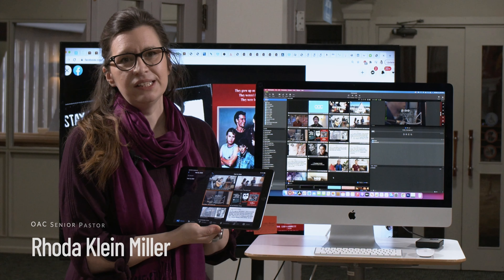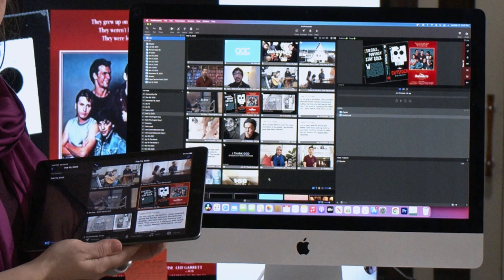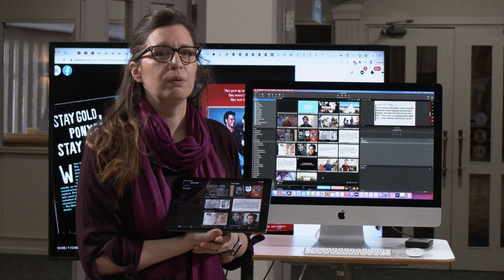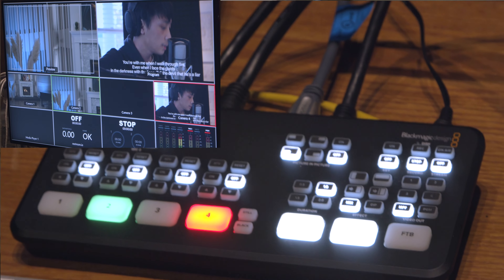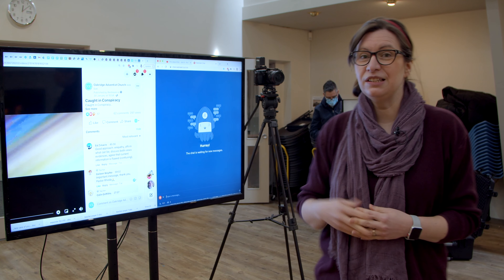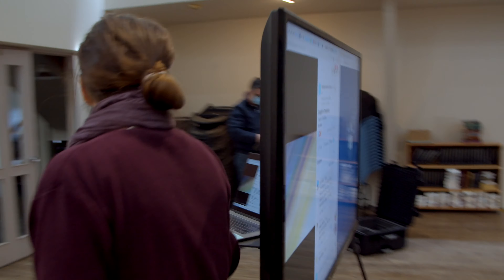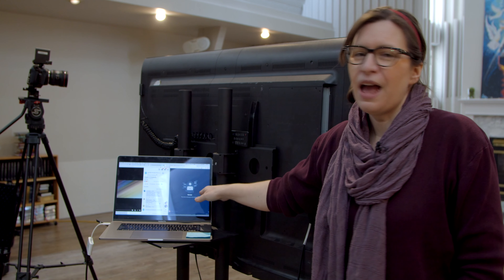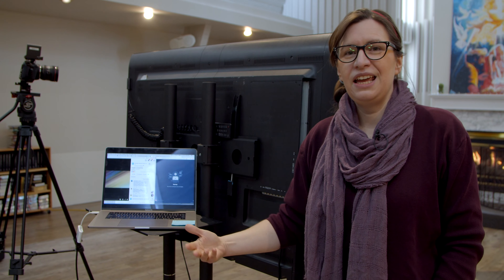Ep6 Livestream Setup for the Speaker | Church Livestream Setups | CreativeMedia&DigitalEvangelismHub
Topics:
• ProPresenter Remote app for iPad
• Display monitor
• Online interaction

A behind-the-scenes showcase of livestream setups from various churches in the British Columbia Conference. In this digital age, our goal is to share resources and support our churches to build and improve on their livestream presence and help them reach their online communities.

Our 1st set of videos features the Oakridge Adventist Church livestream ministry team. More featured churches to come!